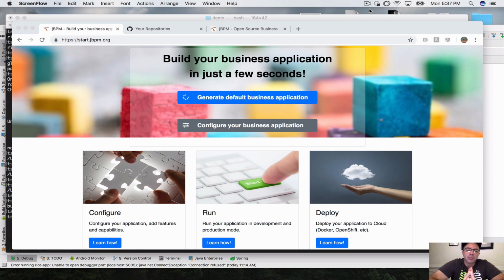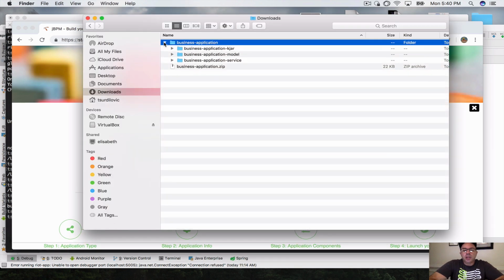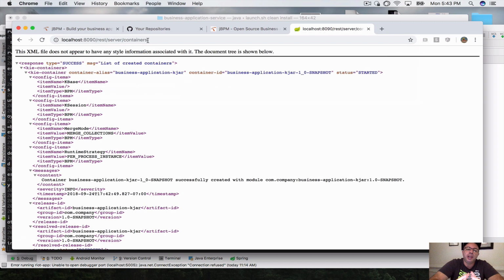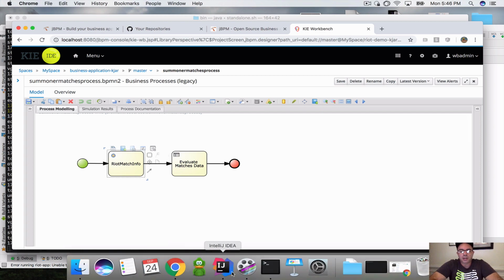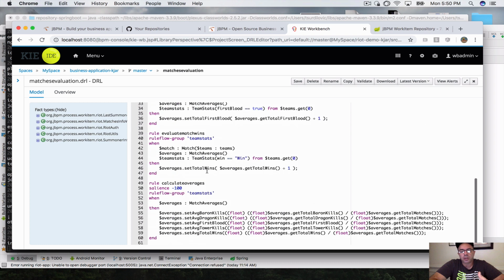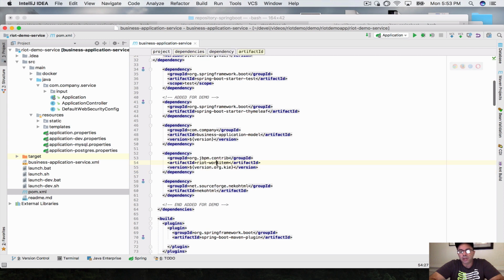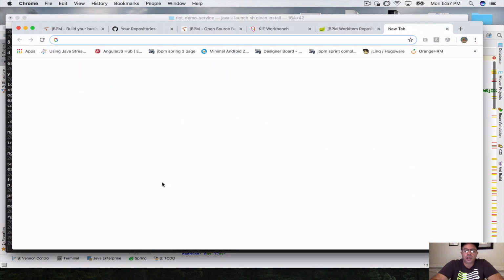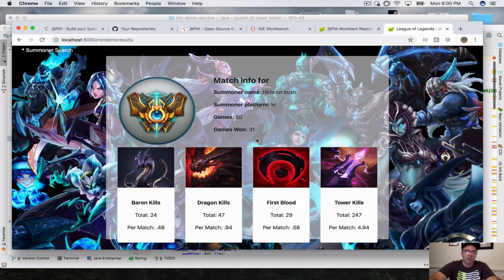jBPM Business Application Demo - Easily build a cool League of Legends app with jBPM!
In this video we show the recent jBPM business app work we have done and  how to quickly set up your business app and expand it to create a fun demo that analyzes and displays League of Legends game data.